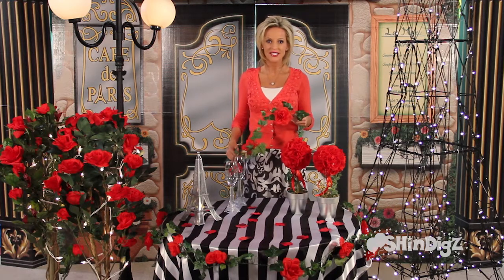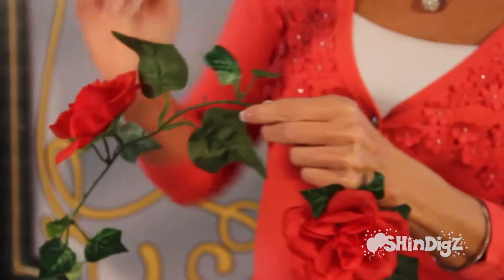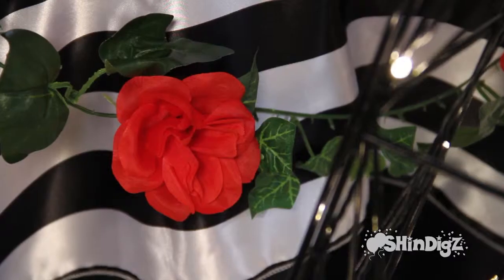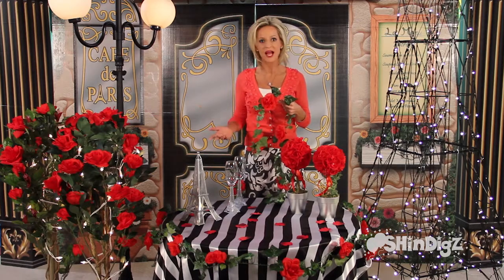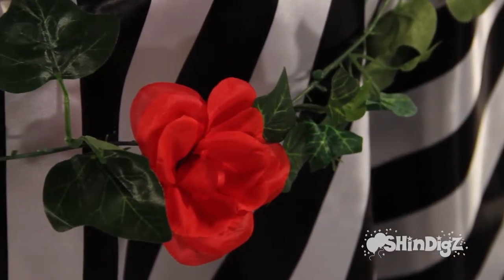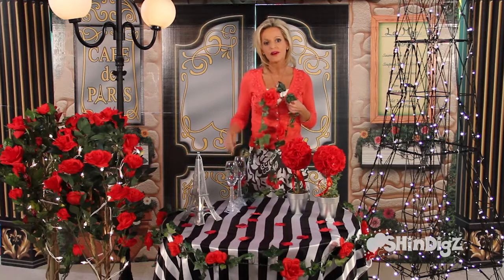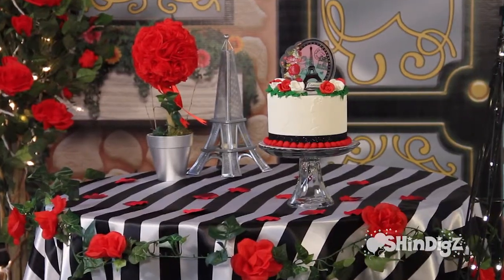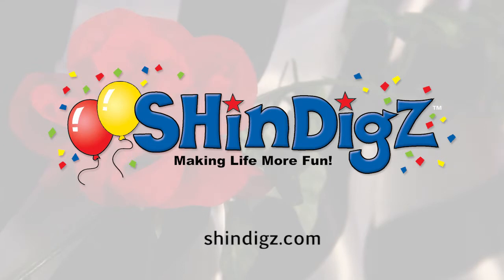Party Supplies - Ivy Rose Garland - Silk Flowers - Shindigz.com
- Shindigz Ivy Vine Garland with Roses is available with pink, blue or red roses. Each silk ivy and rose garland measures 9 feet long. Decorate with this silk rose and ivy garland to create a romantic garden feel inside or outside